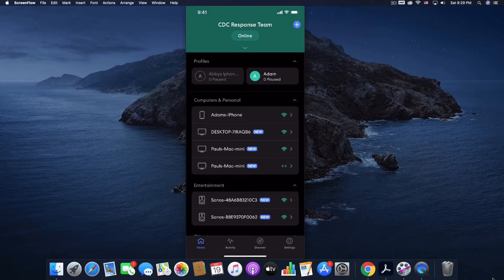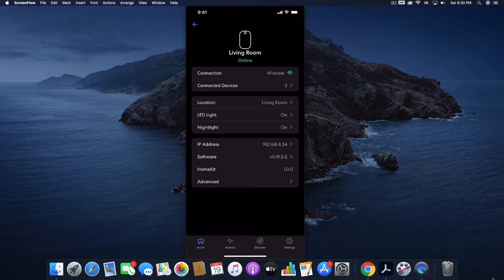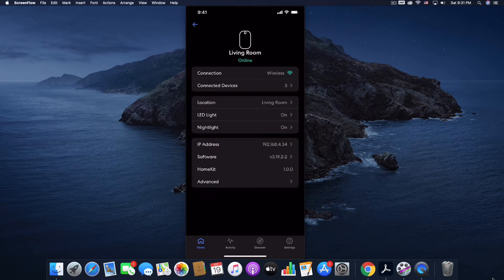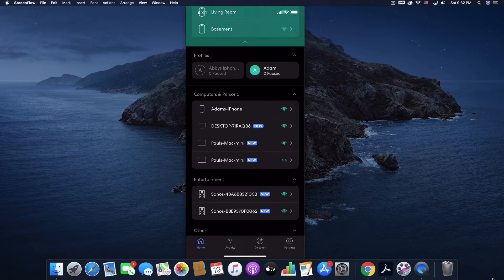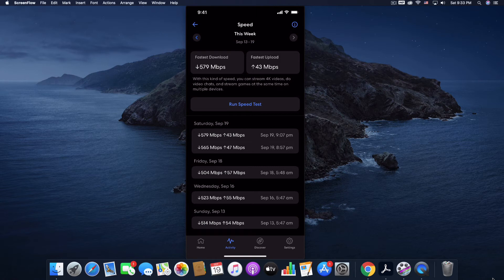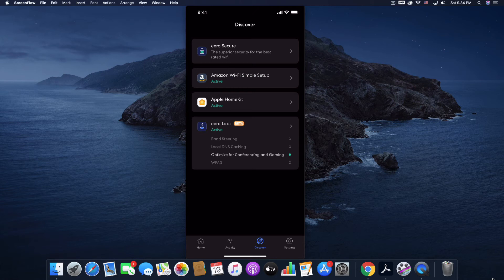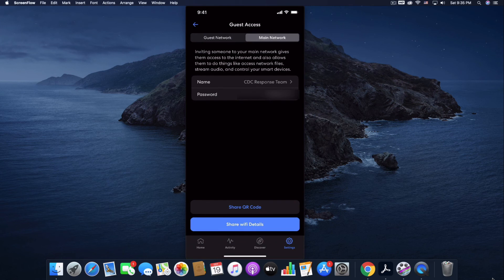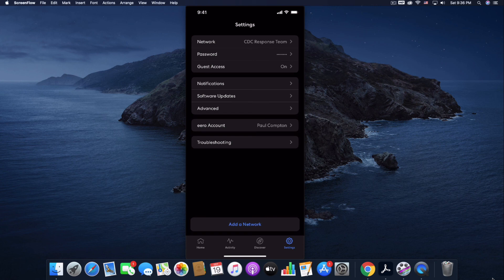How To Use Basic Features Of The Eero App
There's no question Eero has made home WIFI better than ever.  Let's take a look at the basic features of the Eero App.